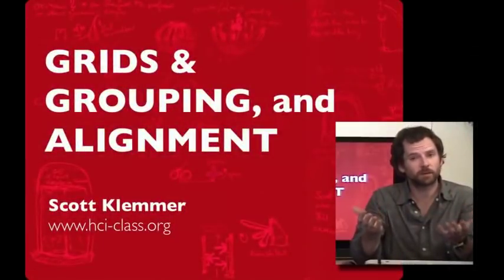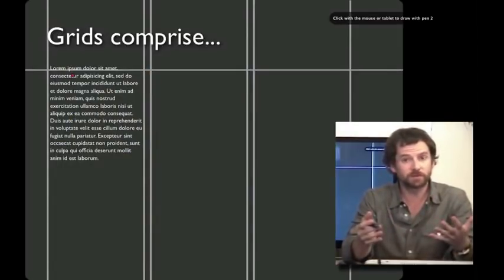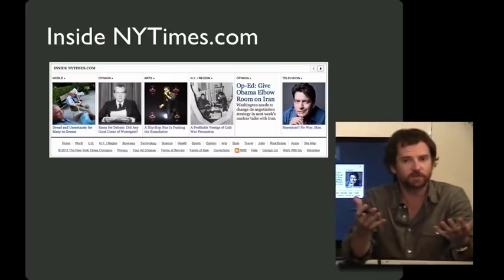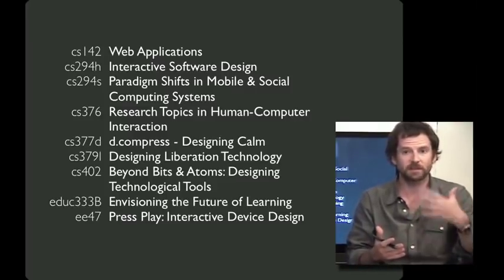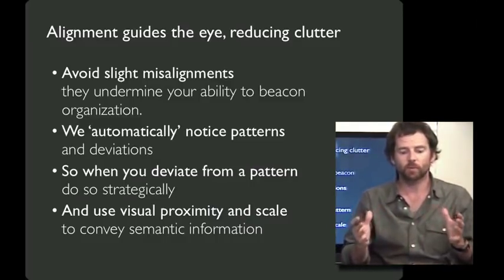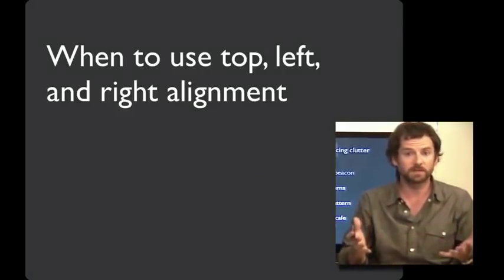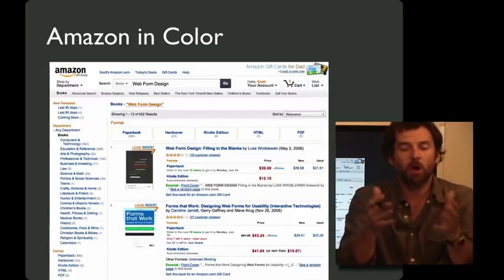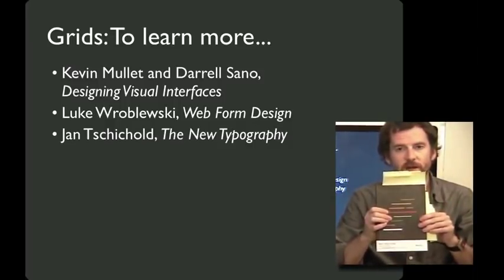Lecture 23 — Grids and Alignment | HCI Course | Stanford University